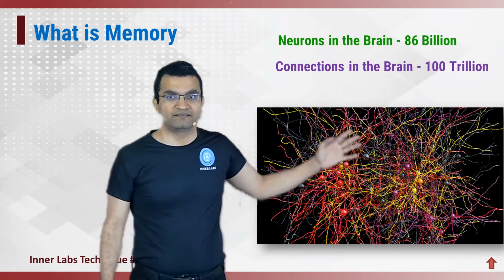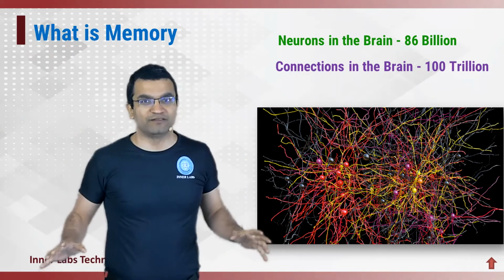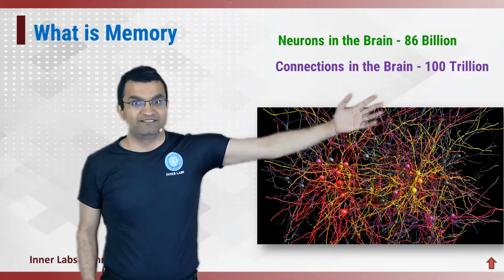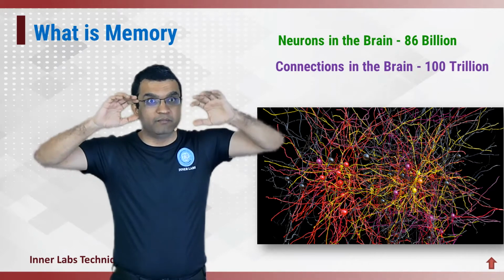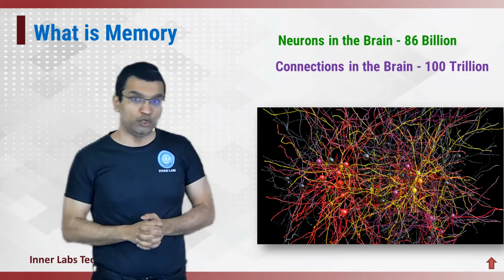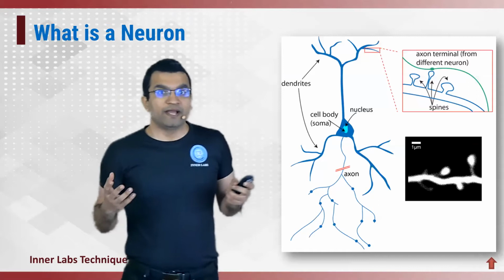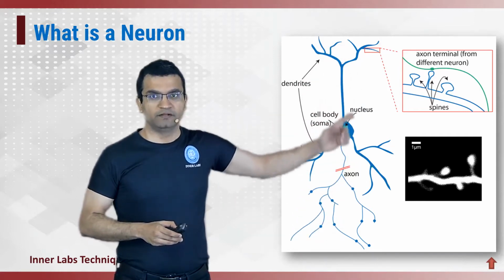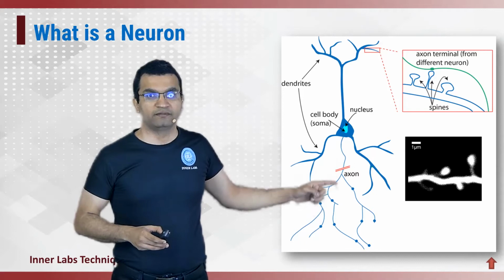Memory: Human vs. Computer Memory (Part 1/9)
Dr. Ninad shows you what makes a human's memory different from a computer's memory.